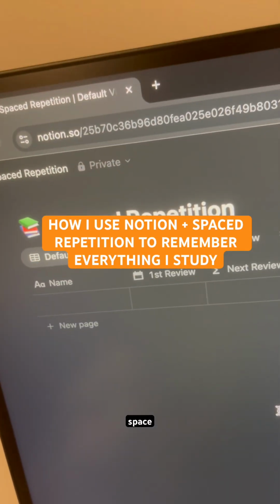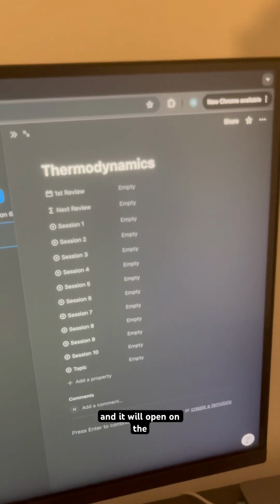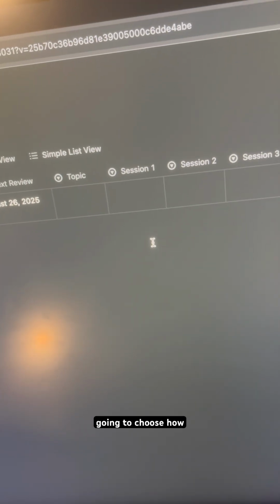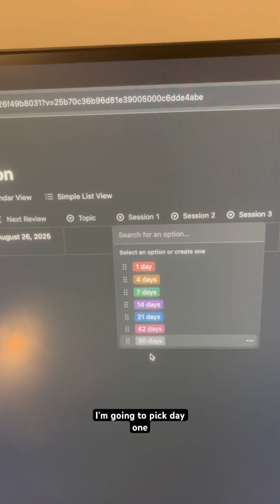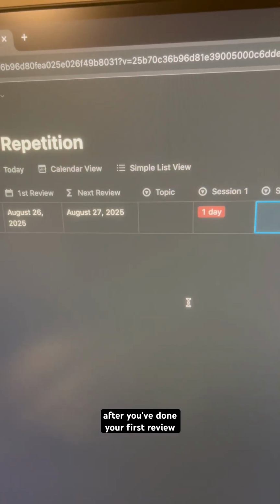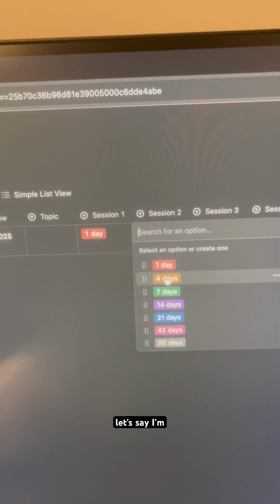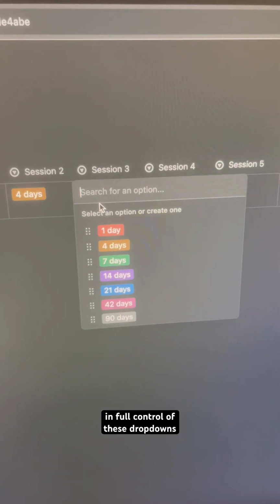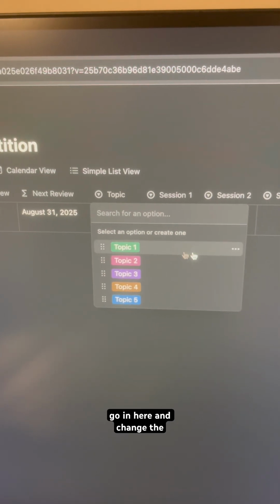How I Use Space Repetition In Notion (Spaced Repetition Template Tutorial Students & Productivity)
Want to study smarter, not harder? 📚
This is how I use **Notion + Spaced Repetition** to remember everything I study. The same system that helped me achieve AAA in my A-Levels.

With this Notion spaced repetition system, you can:
✅ Stop forgetting what you revise
✅ Build a consistent study routine
✅ Use colour-coded review dates that update automatically
✅ Adapt the system to YOUR subjects & schedule

Perfect for:
- Students (GCSE, A-Level, Uni, Med School, Law, Accounting etc.)
- Anyone learning new material for work or self-growth
- Productivity & Notion lovers who want to level up

🚀 Take control of your learning today. Link above!